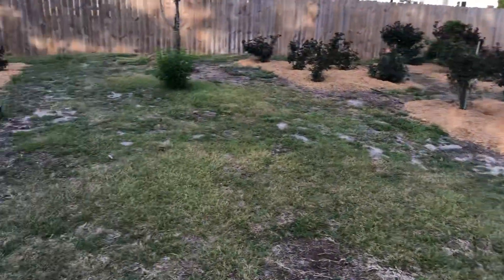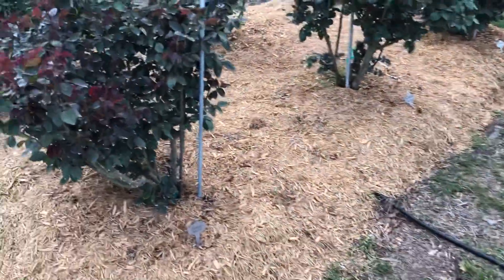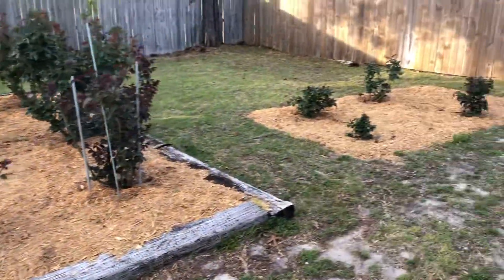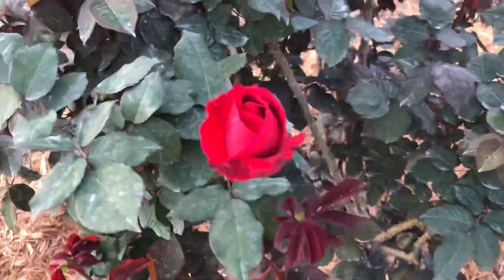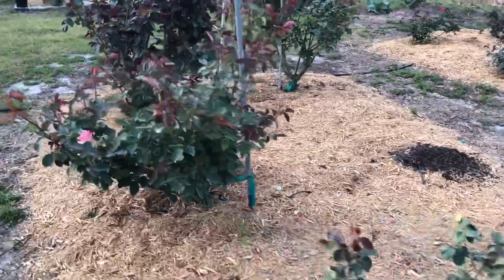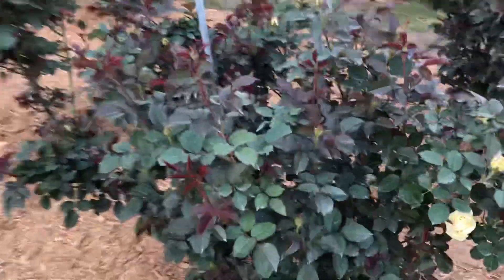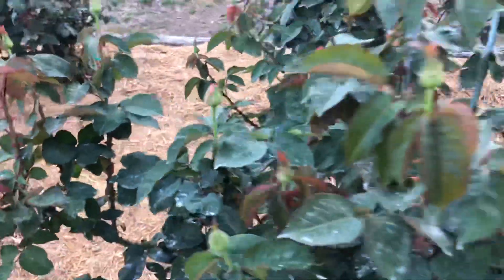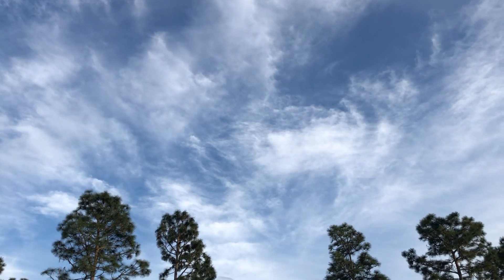Adjusting Your Spray Routine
In this video we talk about how you may need to adjust your spray routine depending on the weather.